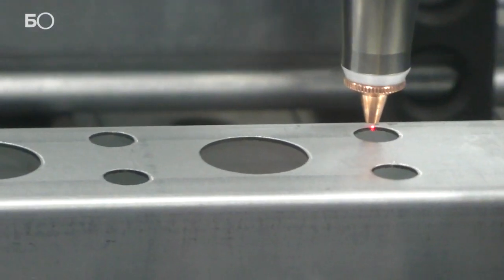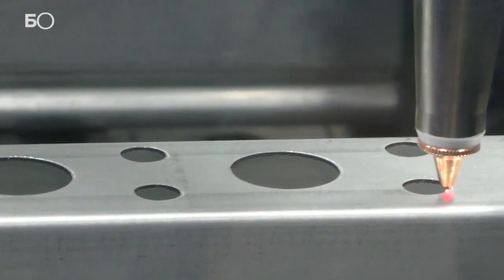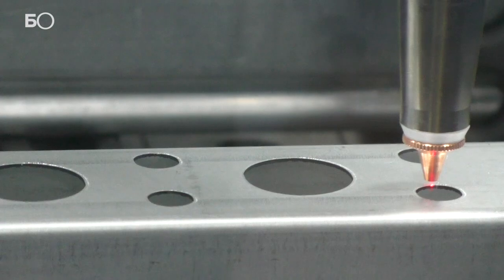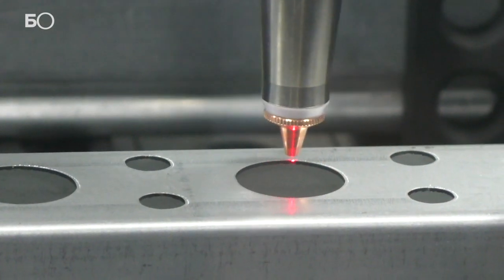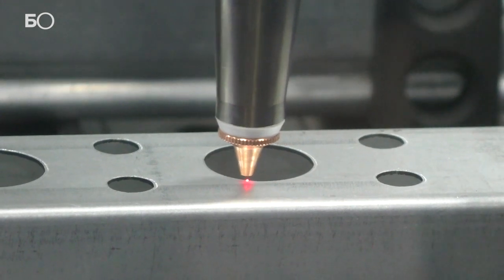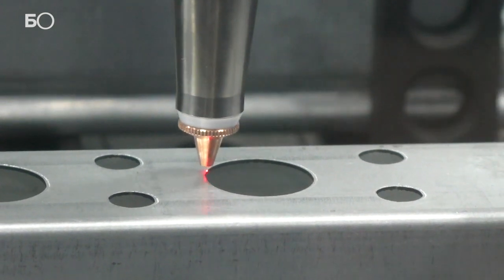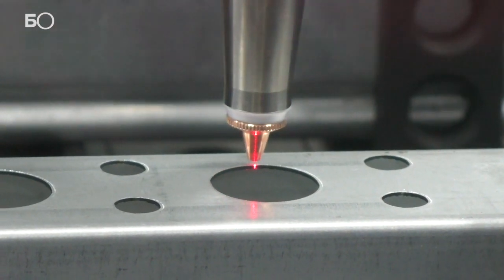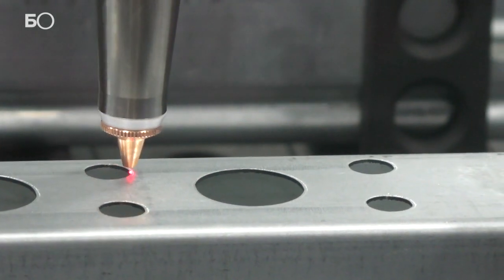Роботы Kuka на выставке форума машиностроителей в Набережных Челнах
Видео: Олег Спиридонов
Подготовил: Максим Тимофеев